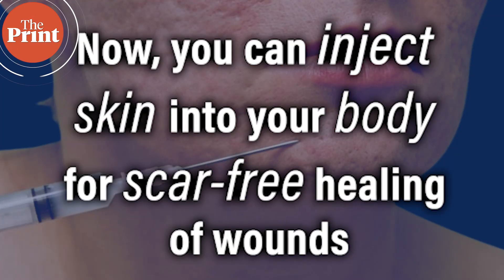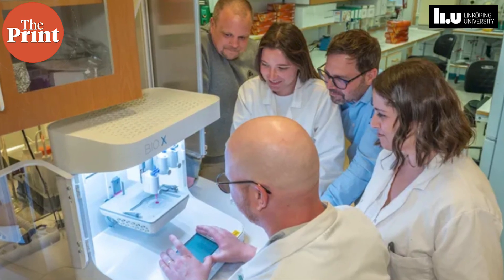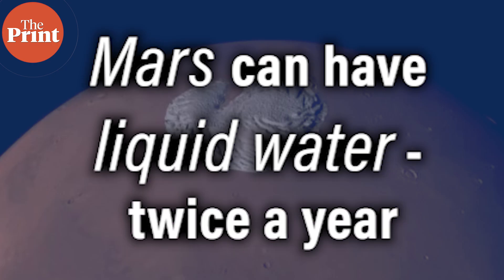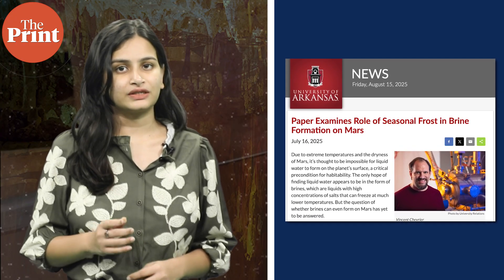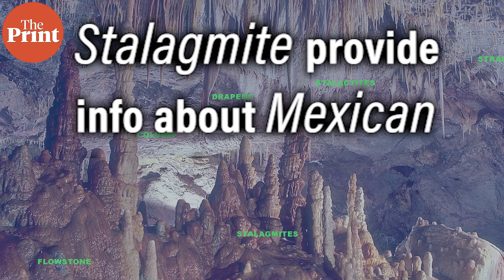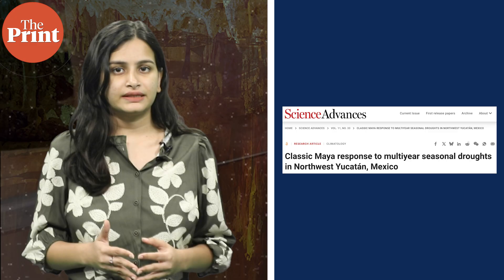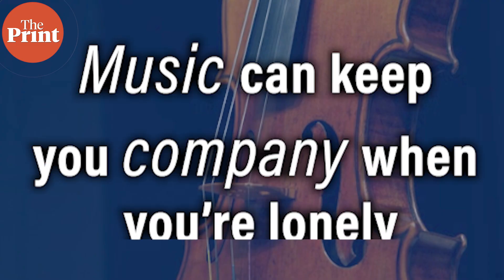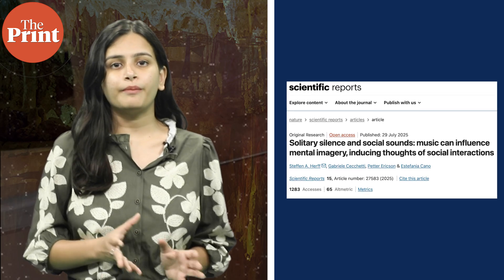Swedish scientists develop new gen that allows you to ‘inject’ skin for scar-free wounds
A new gel by Swedish scientists promises scar-free wounds. It injects skin cells into your body that heal the inner dermis layer. Watch ThePrint Scientifix with Akanksha Mishra for more.